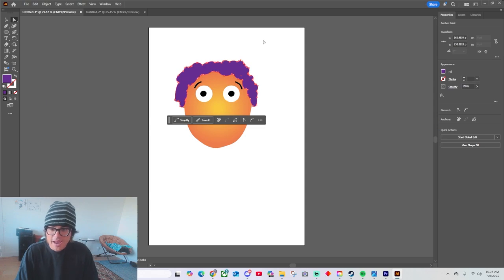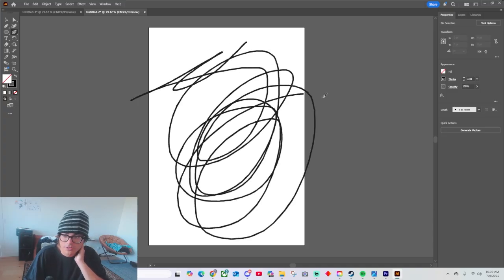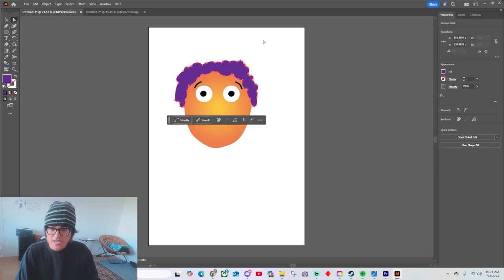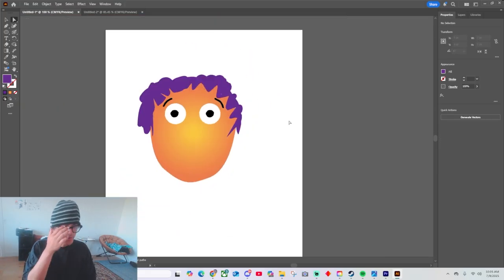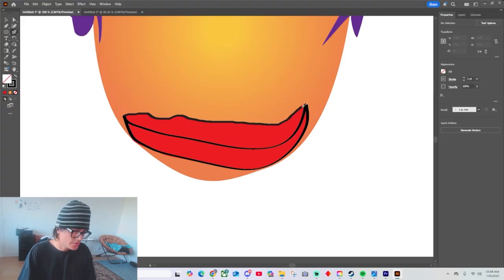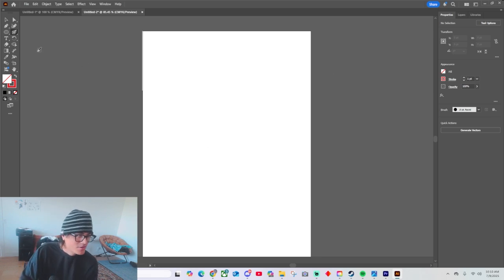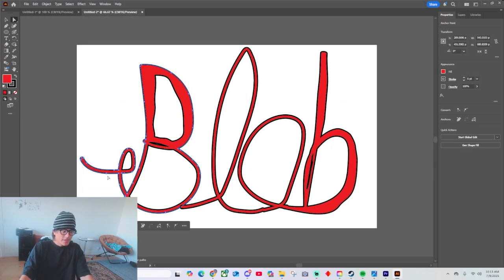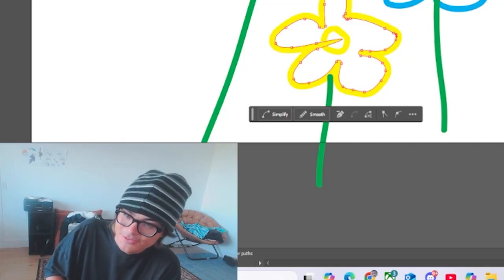The Most Underrated Tool in Adobe Illustrator (Game Changer)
The Blob Brush might be the most underrated tool in Adobe Illustrator — and after this video, you'll see why.

In this tutorial, I break down everything you can do with the Blob Brush, from freehand drawing and vector lettering to advanced shape merging and shading techniques. Whether you're a beginner or an experienced designer, this tool can seriously speed up your workflow and make your designs look more organic and expressive.